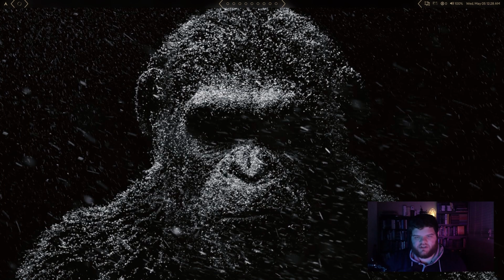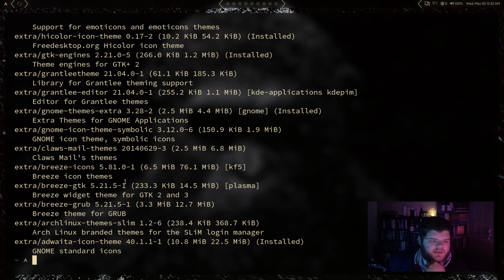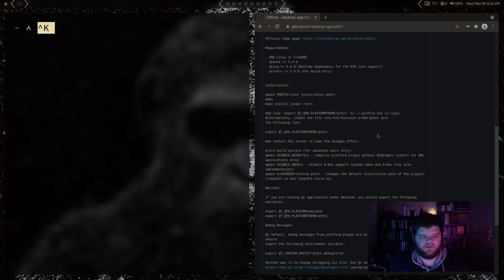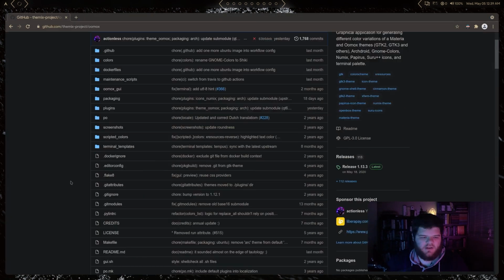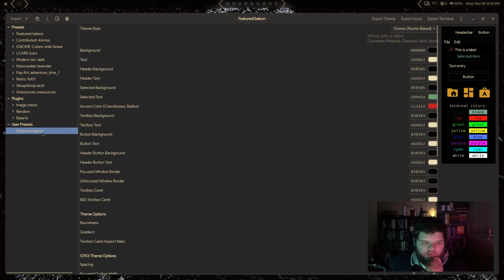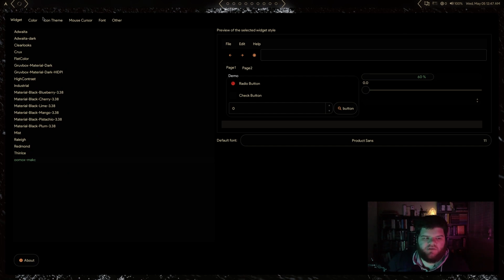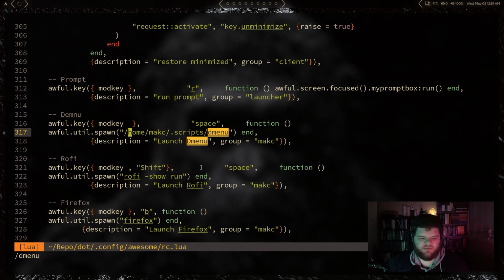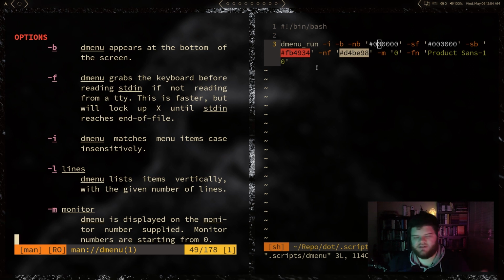Theming GTK & QT Apps